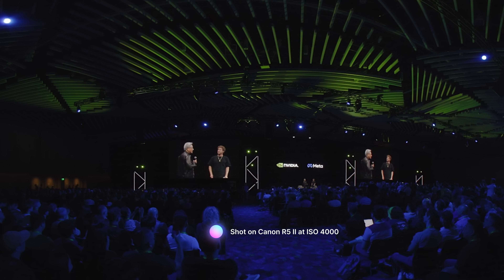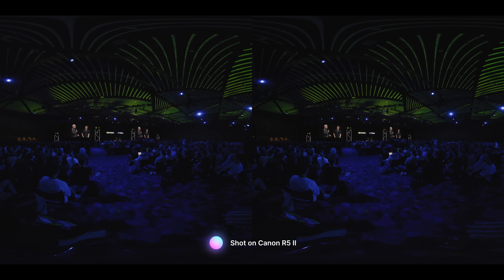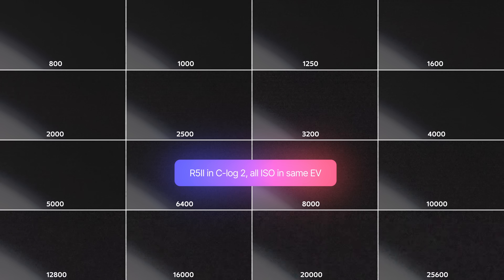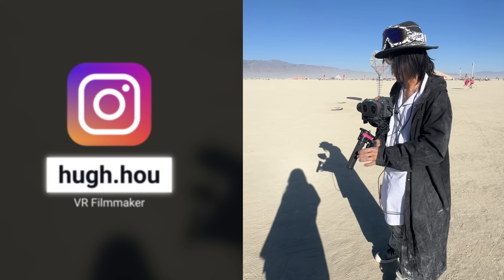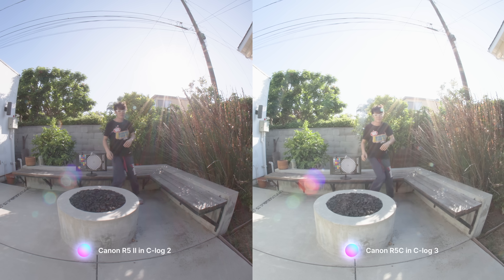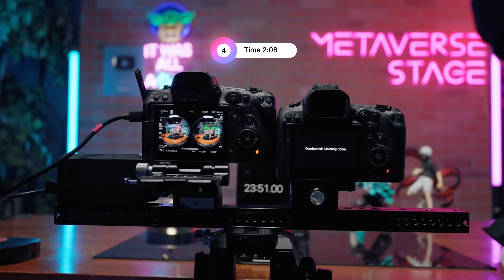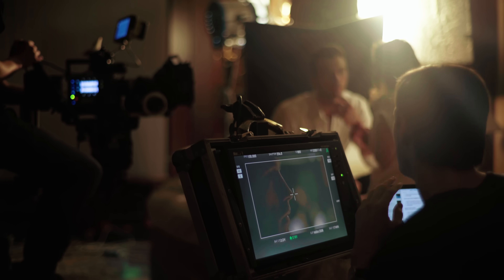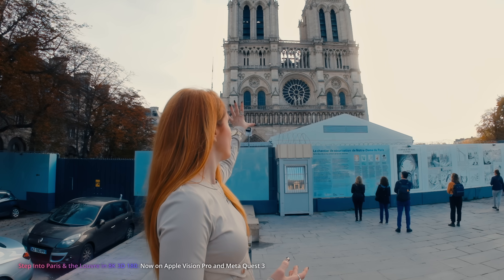Triple-Base ISO debunked! Canon R5 Mark II Noise & Overheating Test vs. R5C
Is the Canon EOS R5 Mark II truly an upgrade for professional filmmaking, or is the Triple-Base ISO just hype? In this video, I put the R5 II to the test, diving deep into its noise performance and infamous overheating issues. How does it stack up against the Canon EOS R5 C? Watch as I conduct real-world studio tests in controlled environments to reveal the truth.

We'll explore:
✅ The advantages of C-Log 2 in managing highlights during outdoor immersive filmmaking
✅ Side-by-side comparisons of the Canon R5 Mark II and R5 C in identical shooting conditions
✅ Detailed noise performance analysis
✅ A real-world overheating test and what that means for your filming workflow
✅ Practical advice for working with limited storage during intensive shoots
Despite its limitations, the R5 Mark II offers some major benefits for filmmakers, especially those working in VR180 and immersive content creation. Join me as we unpack whether this camera is worth adding to your toolkit.

0:00 - Canon R5 II Rumors
1:22 - Impressive Low Light in High ISO
2:00 - Base ISO Test
2:58 - The Best ISO Settings in Canon R5 II (for low light)
3:15 - Canon R5 II vs Canon R5C
3:51 - C-log 2 vs. C-log 3
4:59 - Overheating Test
7:24 - Final Verdict